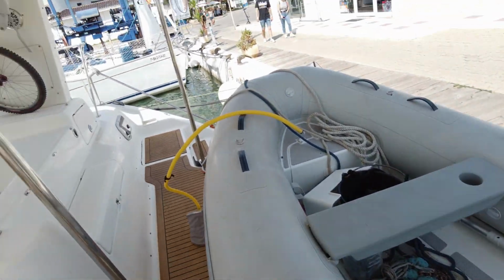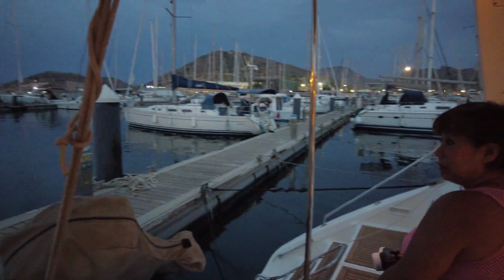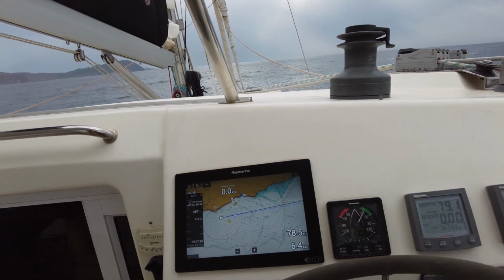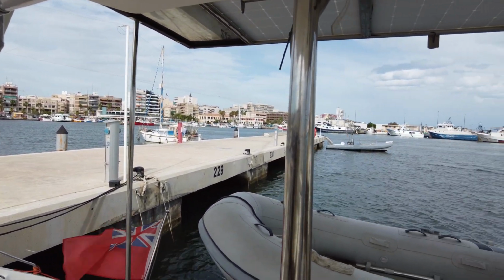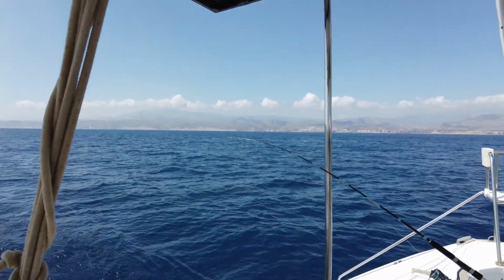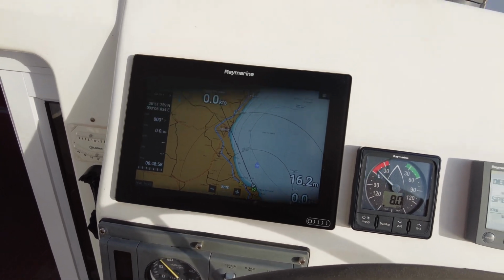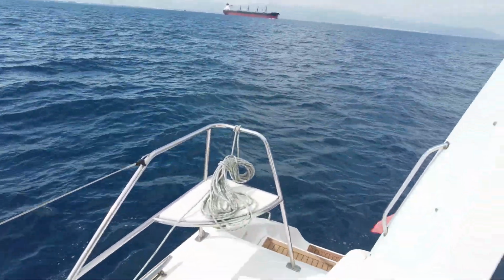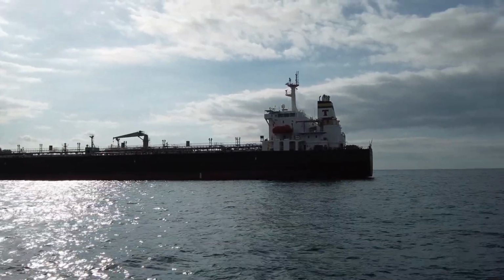011 - Sawasdeekat Sailing to Sitges!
011 - Sawasdeekat Sailing to Sitges!
Just like the film our video’s are coming Fast and Furious and this edition shows us prepping our boat and go to Sitges – Not our original plan but nothing goes smoothly for us!!

We check our boat and head off into what feels like big bad rolling waves, so much so that the fisherpeople (gotta have a bit of sexual equality, although I’m sure they were all men) all got their kit knocked off the lighthouse base as we drove past.

Yes you heard it, drove, because that’s almost what we did to Sitges, we had a headwind all the way on the nose and out of the 10 day journey managed to sail about a day and a half. However, despite this we STILL had our problems… AIS and Navigation Signal Loss, a Pipe blows off and bilge alarms go off ONCE AGAIN and a few more technical issues.

HOWEVER, we managed to catch a lot of tasty fish and Pookie catches a beaut of an AmberJack! We finally keep to our schedule (and that’s why we couldn’t just tack our way up the coast) and Pook was able to make her flight back to the UK for the MasterChef competition. So it was all go go go and we hope you enjoy watching our chronicle of our life and journey.

Sorry for the naff filming and even worse editing… we’re adventurers of life, the YouTube is really as much for our later life dementia as it is for anything else! 😊

So that’s about all for this video entitled 011 - Sawasdeekat Sailing to Sitges! -  and yes we really are learning still. The reason we number the video’s is so that they’re easier to follow in order and people can play “catch up”

For more on this story you should to see all our travels.

I hope you enjoyed our fourth sailing video, please check out our other videos in the Once again, thank you very much for watching this food and travel video if you’d like to see more of Pookie’s Cooking go and of course DON’T FORGET TO SUBSCRIBE so you don't miss our adventures!